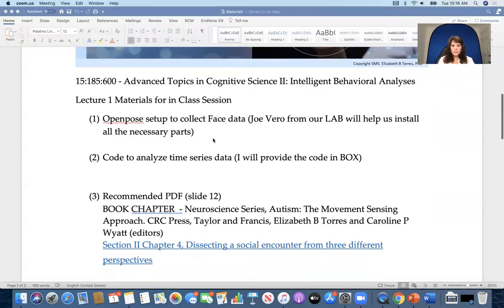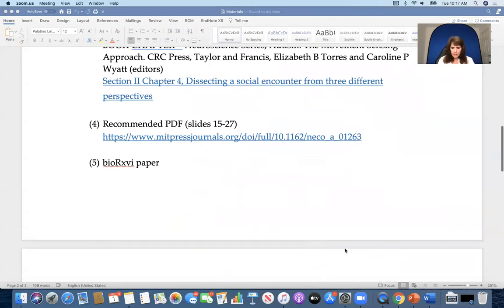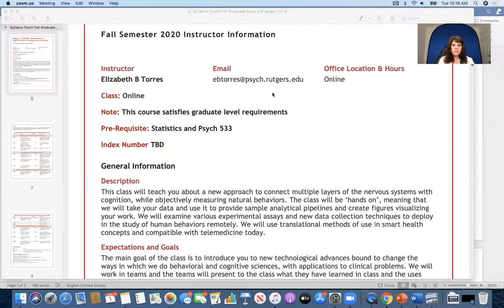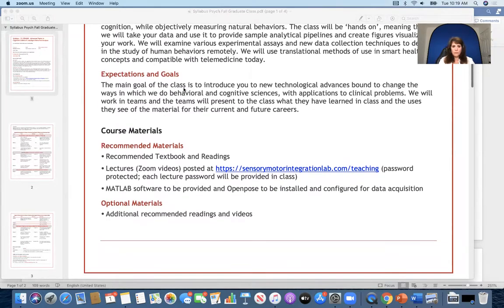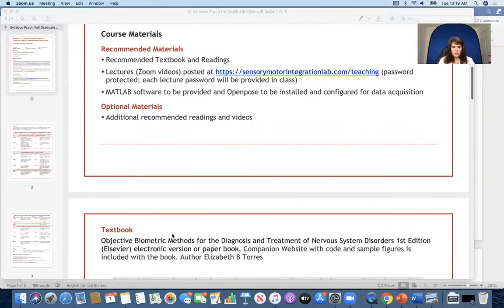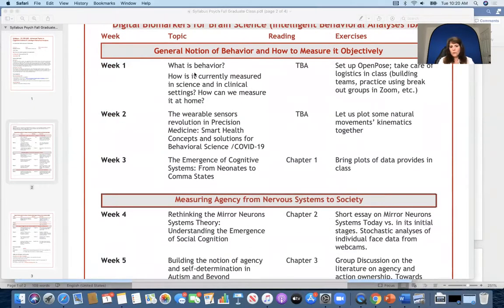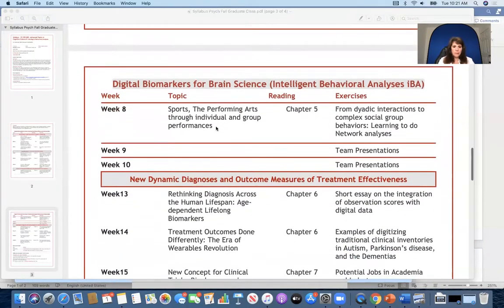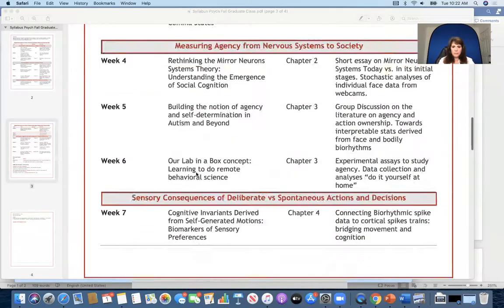Intro to class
Introduction to the class on Intelligent Behavioral Analysis, part of Advanced Topics in Cognitive Science